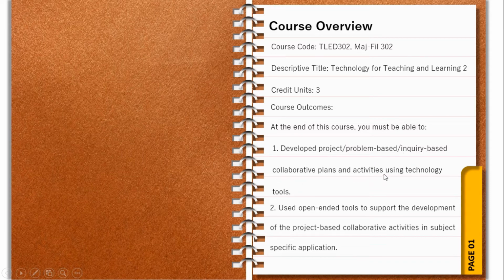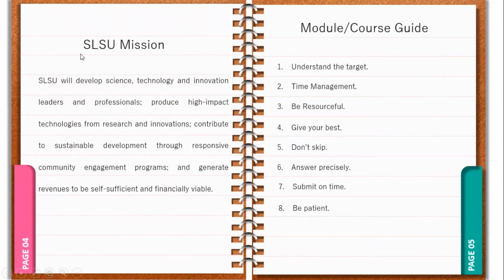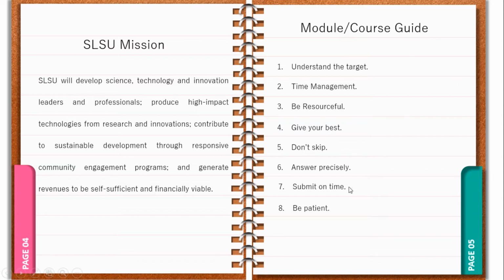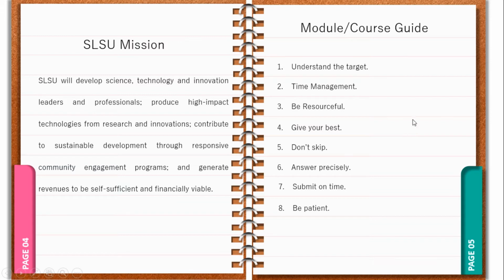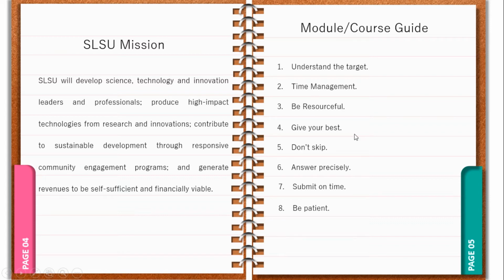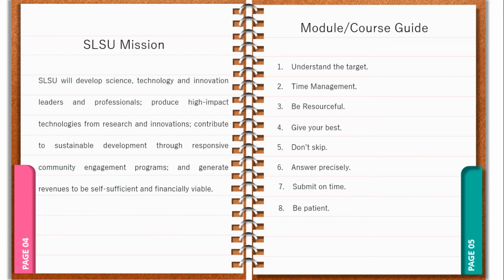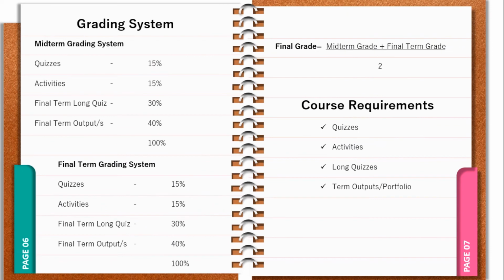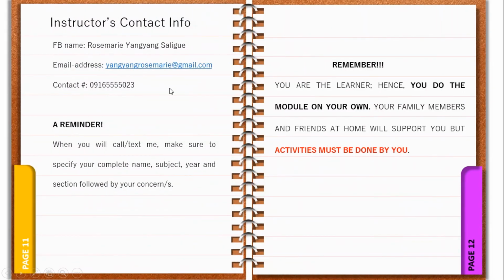Technology for Teaching and Learning 2 course overview